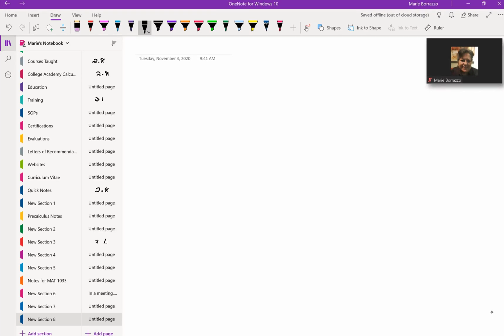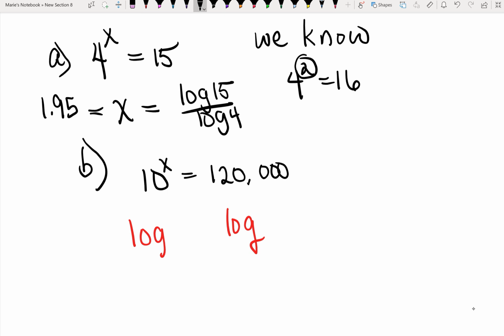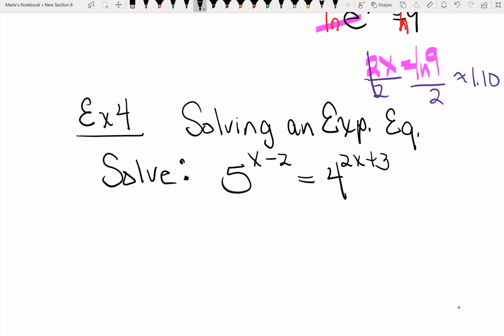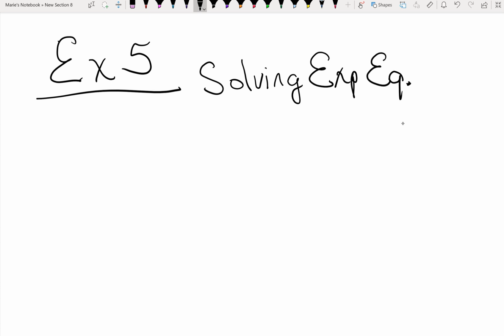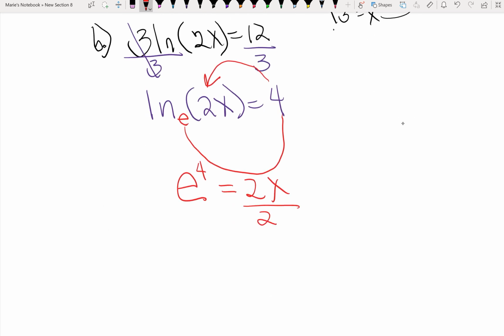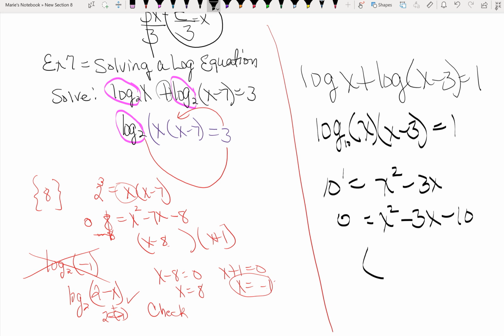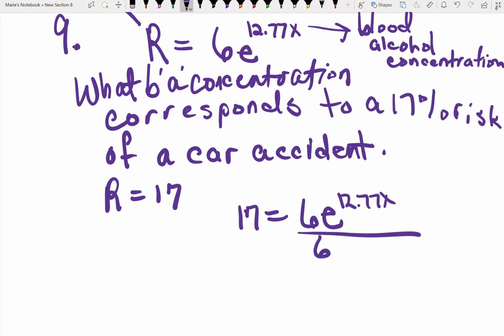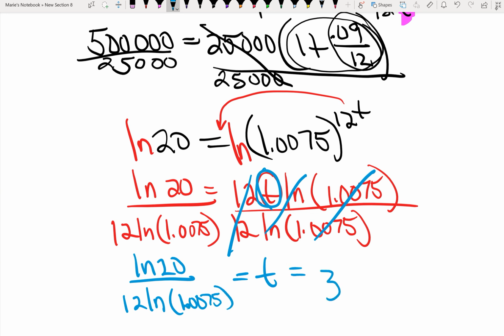Section 4 4 CA